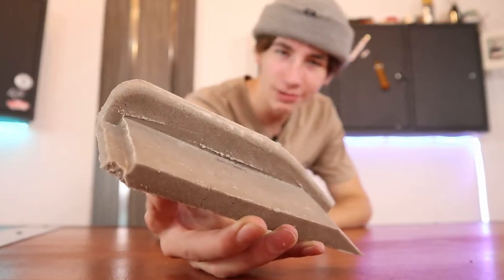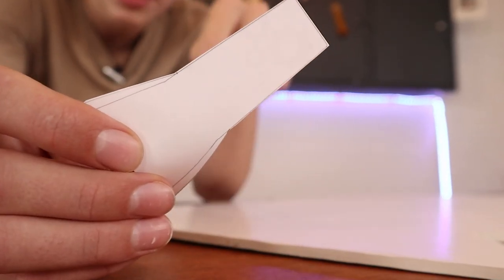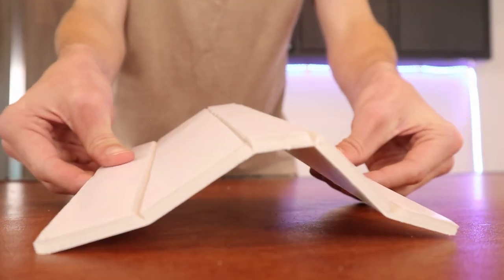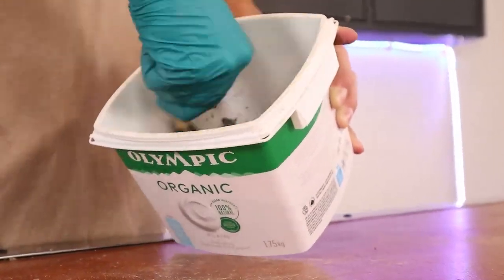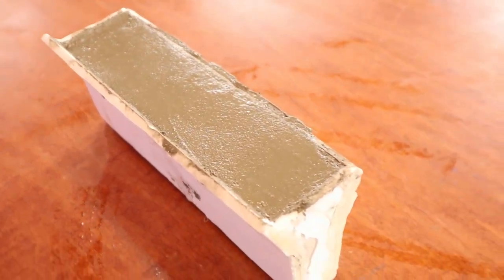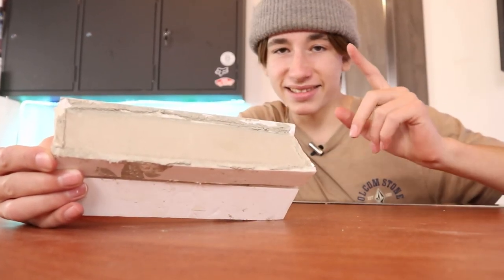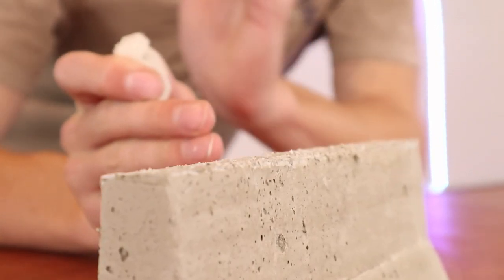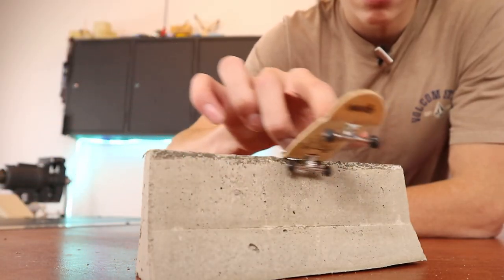The Easiest D.I.Y Concrete Fingerboard Obstacles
[ Follow TheGripsion ]